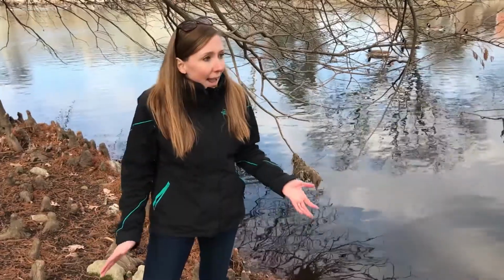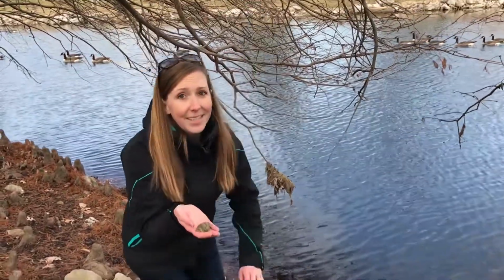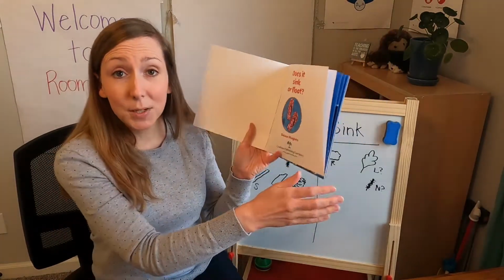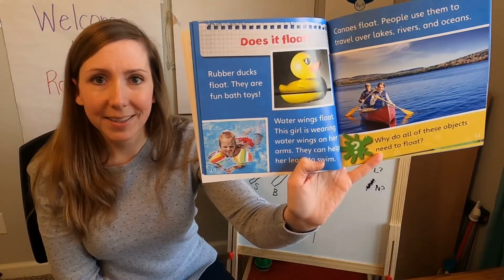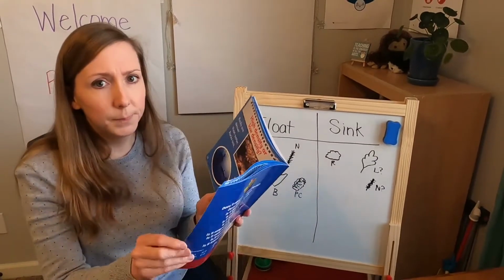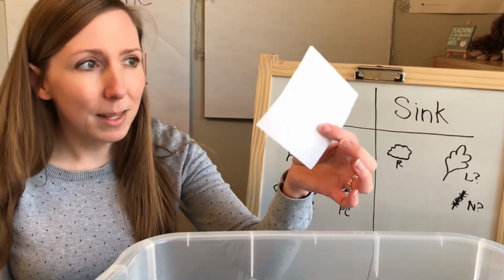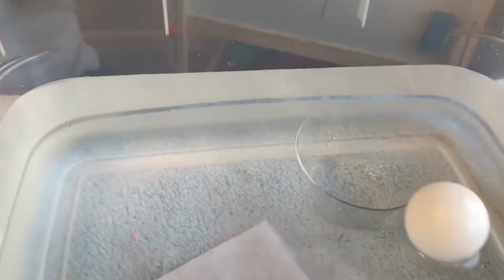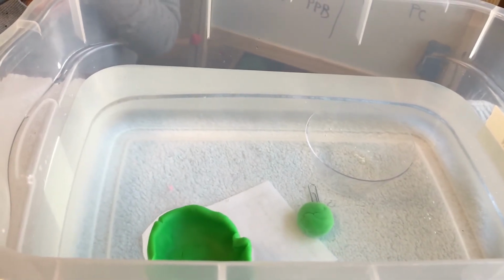Sink or Float | PreK-Kindergarten Science | Teaching In Room 9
In this lesson, children will learn about why different objects sink or float. Children will be encouraged to do an experiment at their home to test which objects sink and which objects float. Mrs. Stobbs will read the book Does it Sink or Float? by Susan Hughes.

Rebecca Stobbs
Maplewood-Richmond Heights

Book: Does it Sink or Float?
Author: Susan Hughes
Publisher: Crabtree Publishing